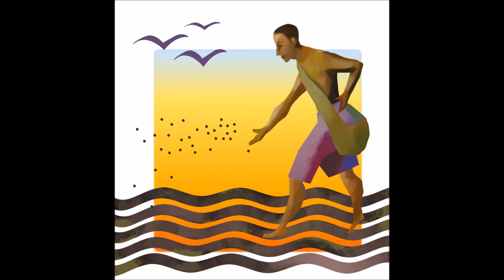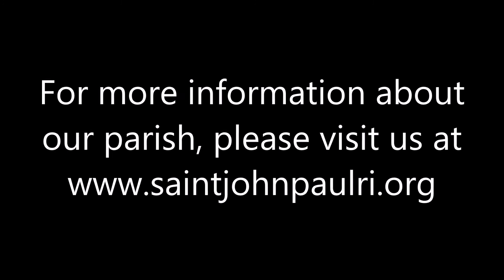2017 07 16 a cycle 15th Sunday of Ordinary Time